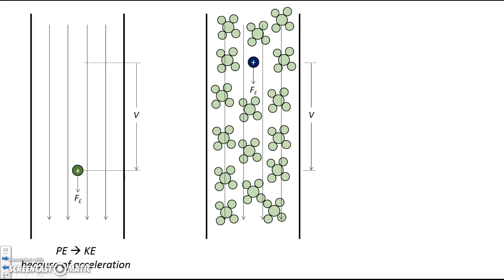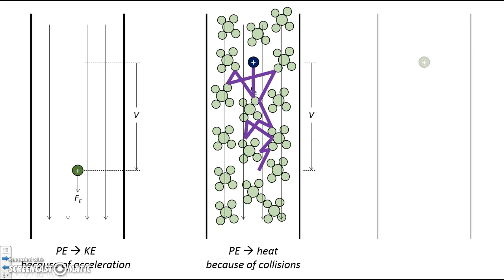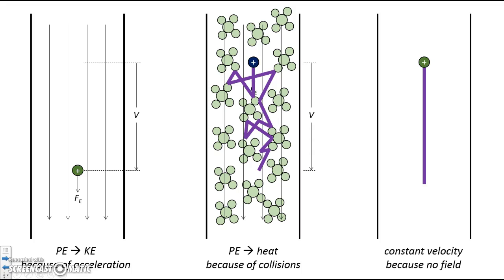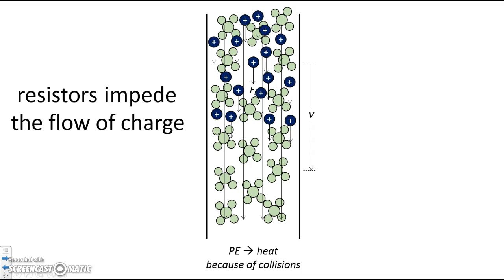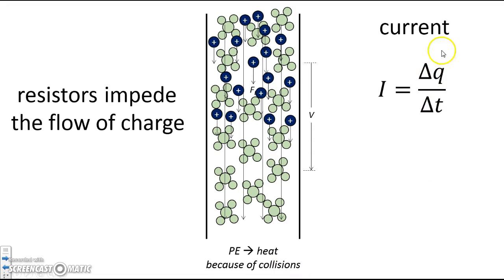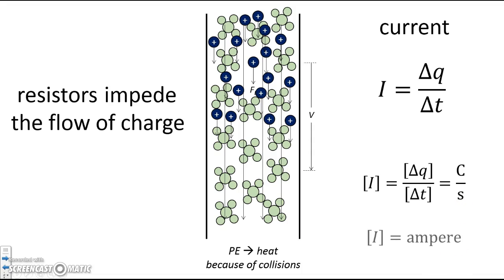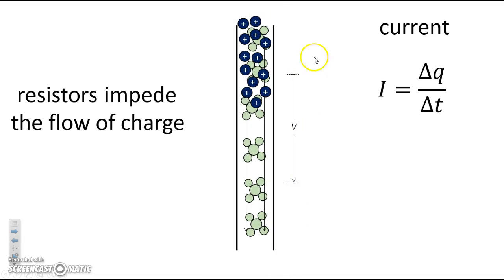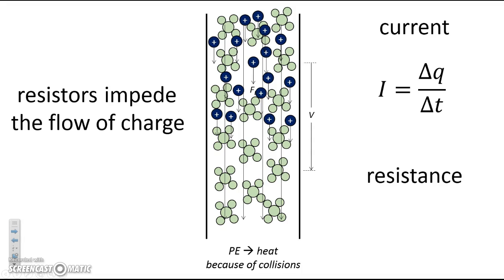Circuits 2: Resistance and Current (IB Physics)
Resistance and Current IB Physics